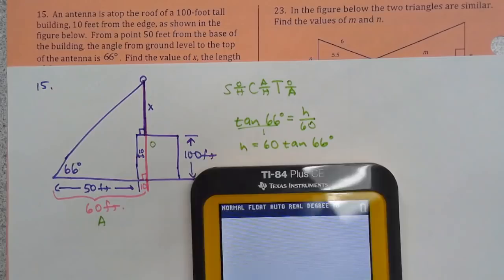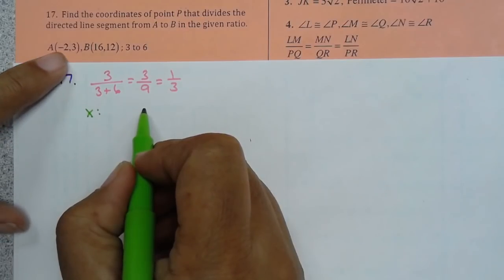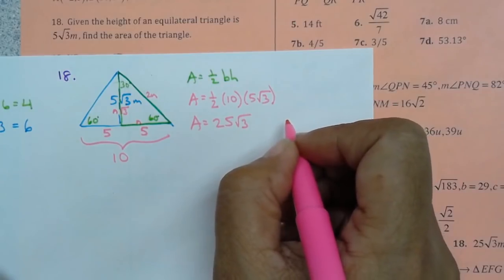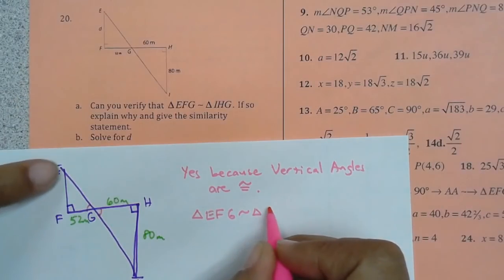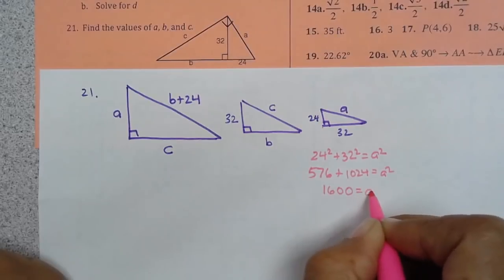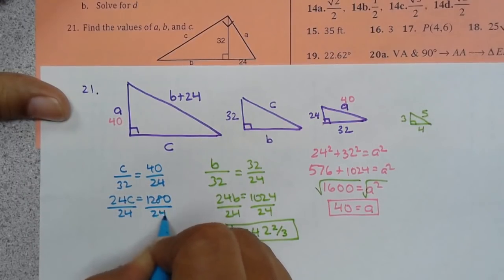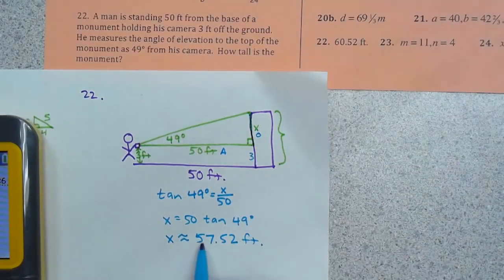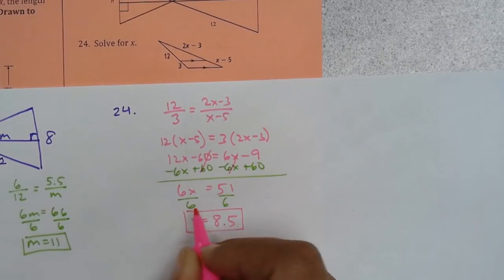Unit 7 Review #15-24